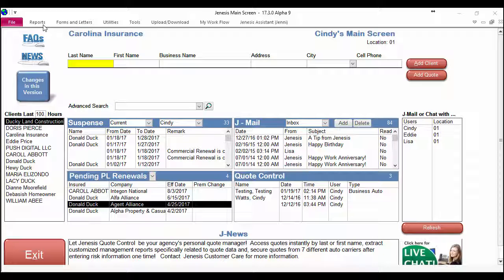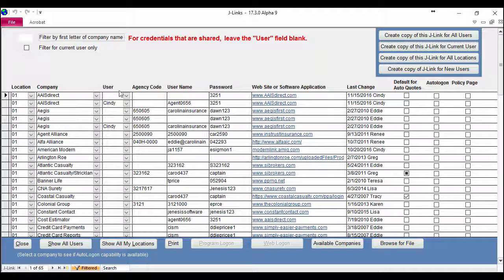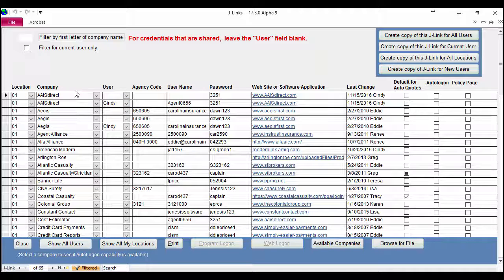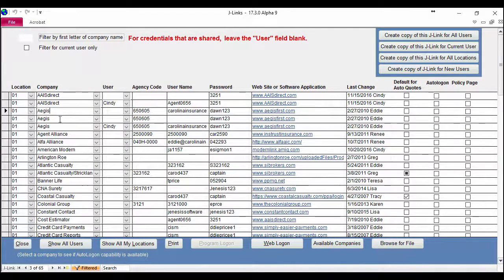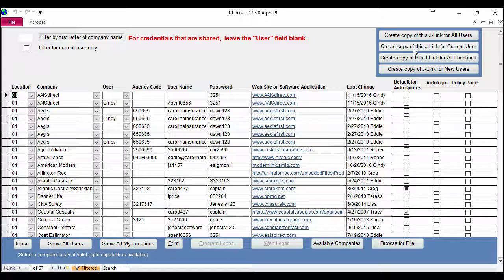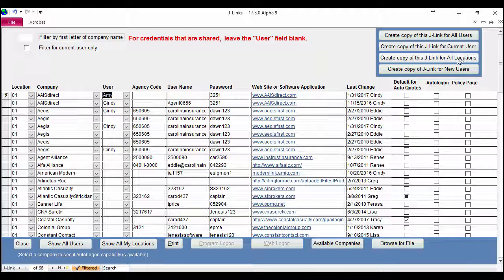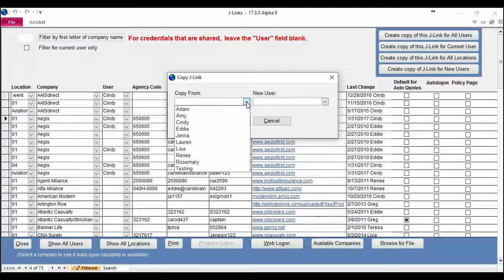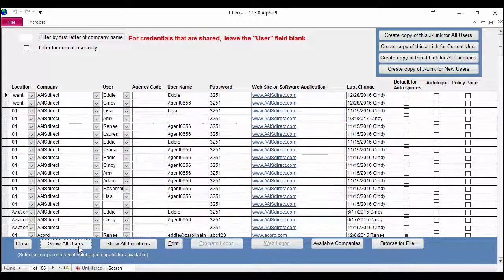JenesisClassic - Setting Up J-Links